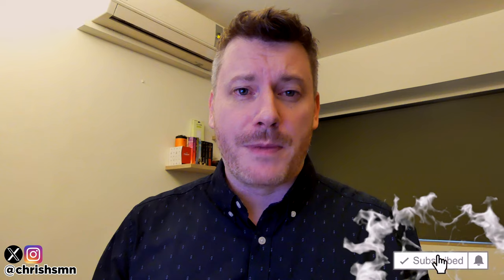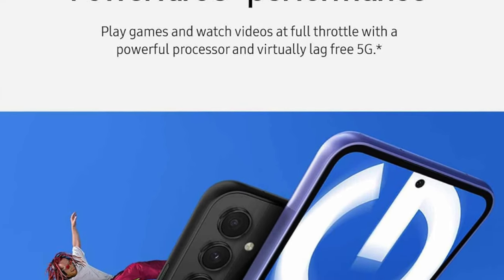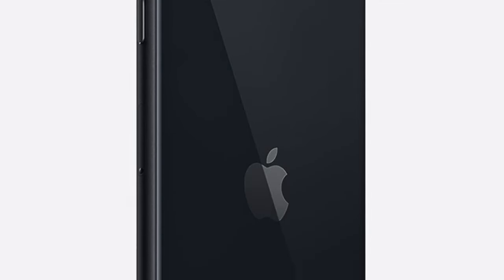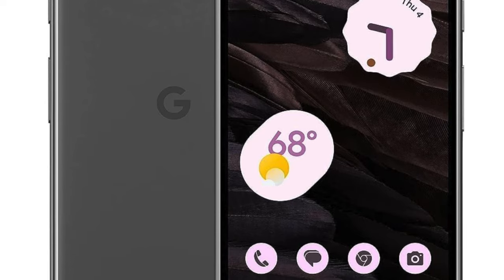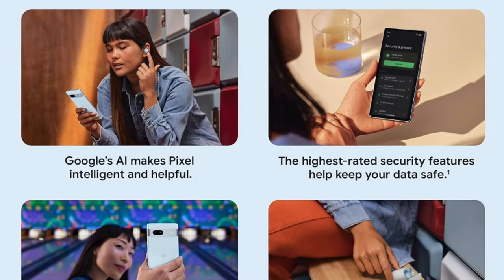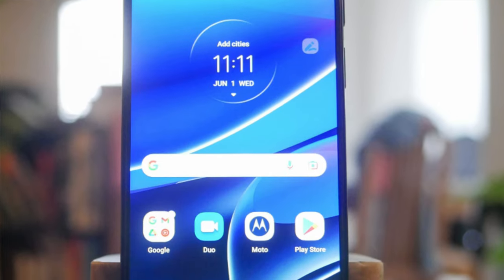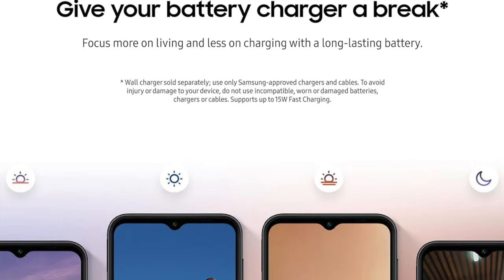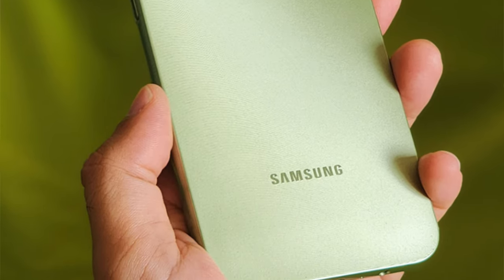TOP 5 Best Cheap 5G Phones - Best Cheap 5G Smartphone Review (2024)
Are you looking for the Best Cheap 5G Phone? Check the list below for the Best Cheap 5G Phones currently on the market.

See my recommendations below:

🟢 Personal Favorite
🟢 Best Apple
🟢 Best Google
🟢 Best Stylus
🟢 Best Budget

Thanks for checking out this Best Cheap 5G Phone review video. In this video, you’ll learn about the Best Cheap 5G Phones available. I tried to keep this list as comprehensive as possible and include something for everybody no matter what you’re looking for.